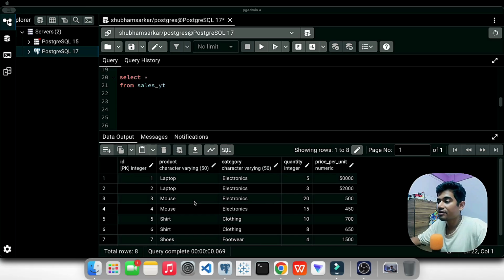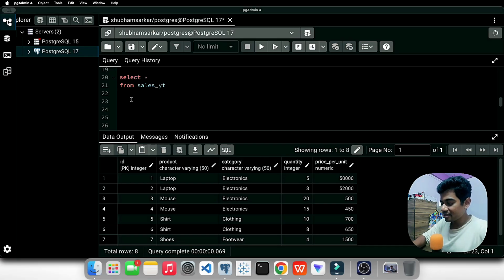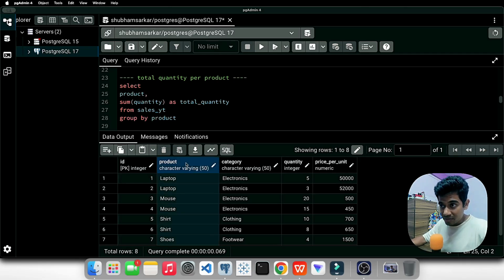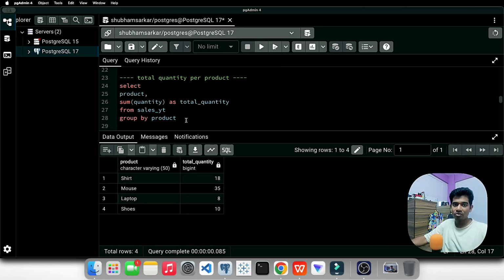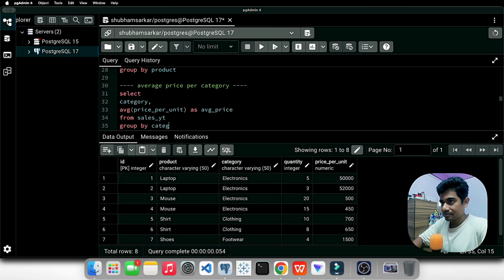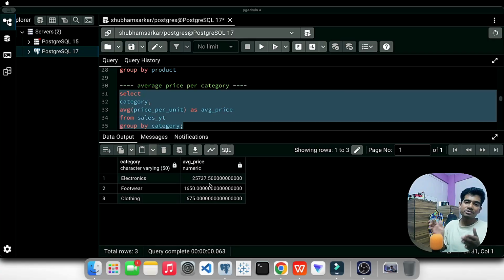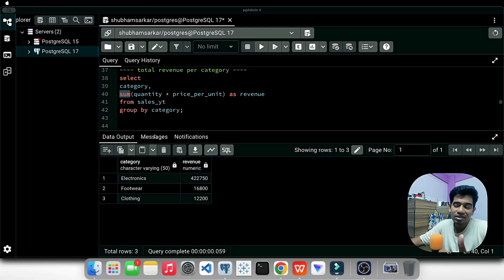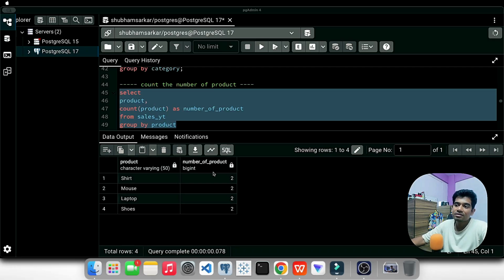Day 37/365 | GROUP BY in SQL – The Secret to Aggregations | English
In this video, you will learn GROUP BY in SQL – The Secret to Aggregations with a simple explanation, real examples, and clear output, explained step by step for beginners and interview preparation.